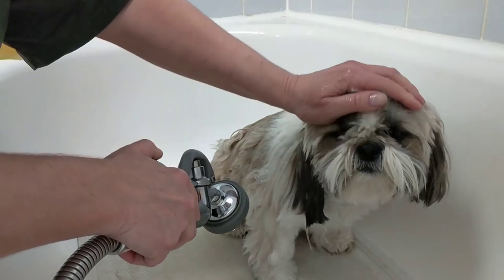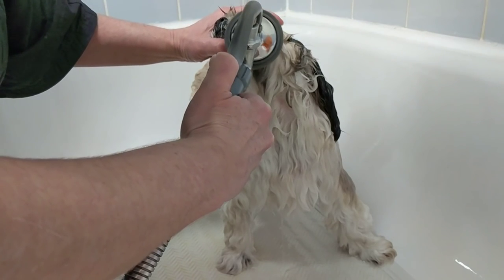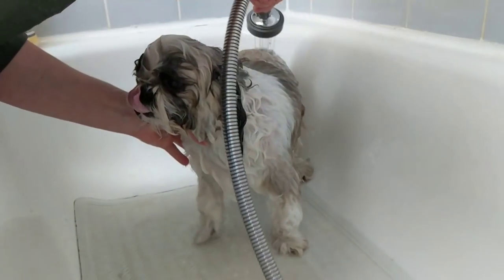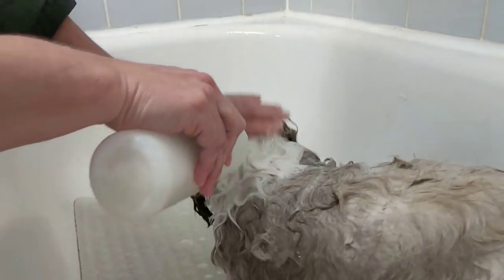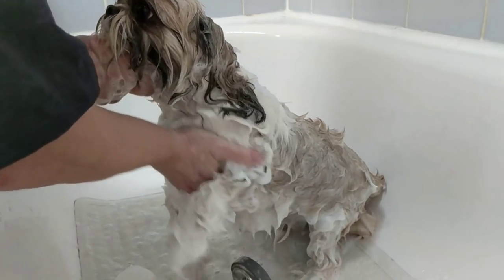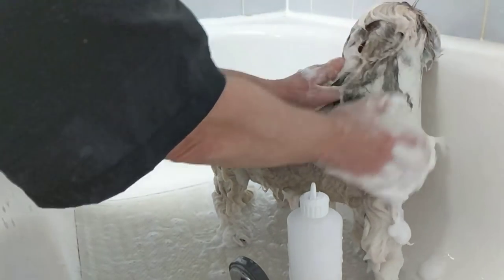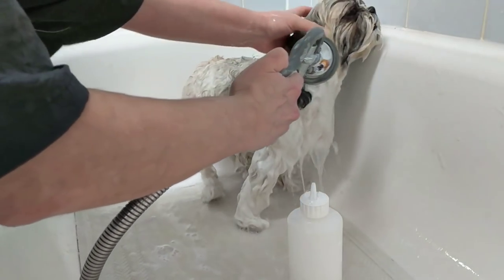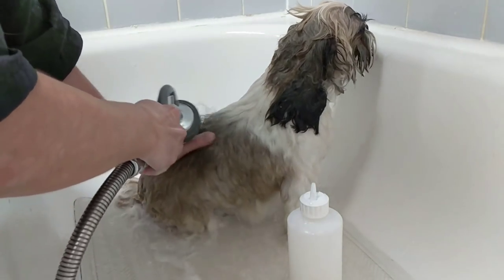How to bathe a Shih Tzu or a Brachycephalic Breed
Bathing a Shih Tzu can be challenging especially the face.
Because Shih Tzu's are a Brachycephalic breed, meaning they are a short nosed dog, washing the face can be difficult.
Be careful not to get water in the nostrils.
Using a cup or a cloth may be safer for face washing or better yet use a water less shampoo on the face.
When using a shower hose to wash a face, put it on low pressure and use your thumb and fingers to spread the water on the face. Never blast the water hose into the face, the dog can choke and possibly drown or get a lung infection.

Love of Grooming's Amazon Store

Shower Hose

Thinning Shears

Thinning Shears

Clipper and Blades

Brushes and Combs